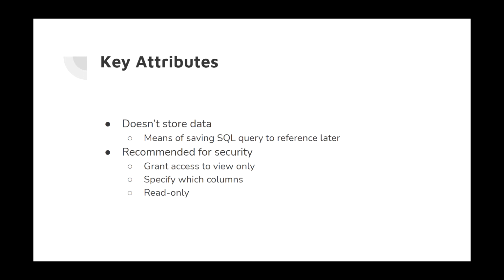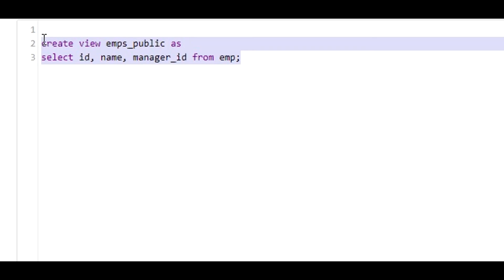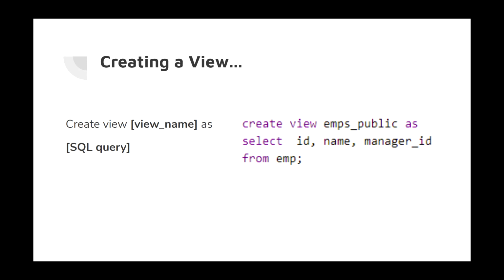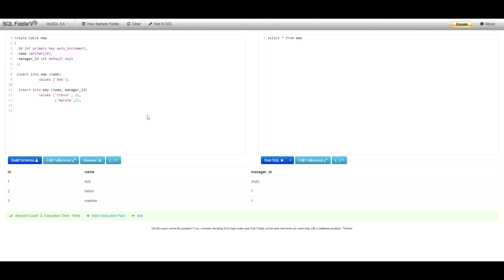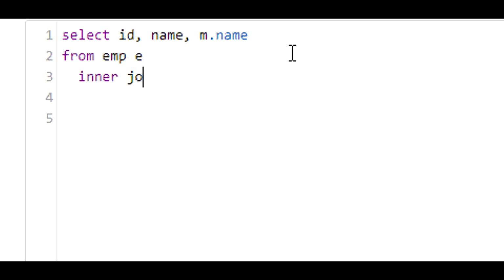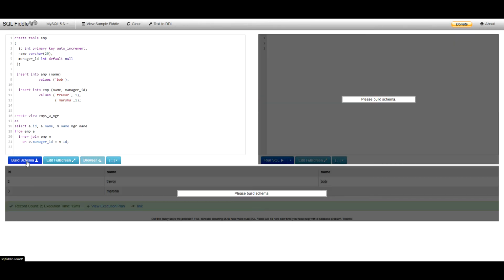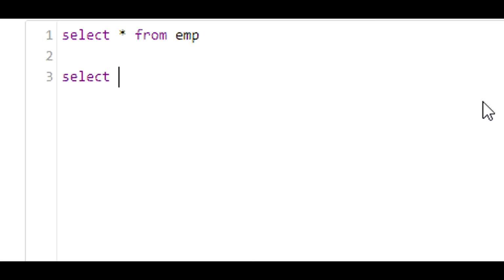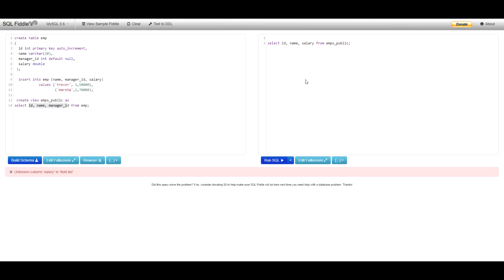How to Create SQL View - step by step!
Let's take a look at how to create a SQL View. We will explore the core definition and attributes of what a view is (as opposed to a table). We will then walk through two use-cases or examples of creating and running a SQL view based on real world applications. Grasping a thorough understanding of a SQL View from this video may help you ace your next SQL Interview.

How to Create SQL View - with Examples